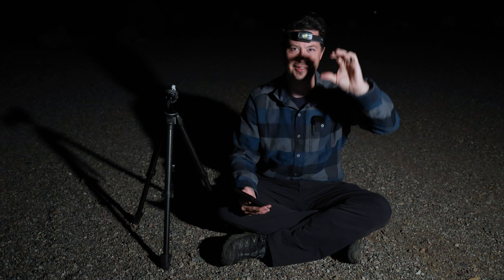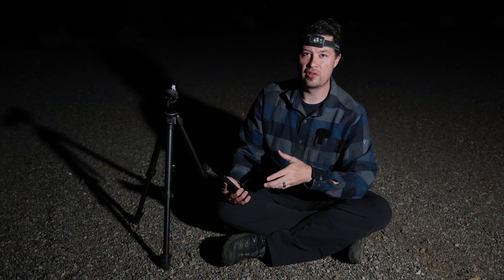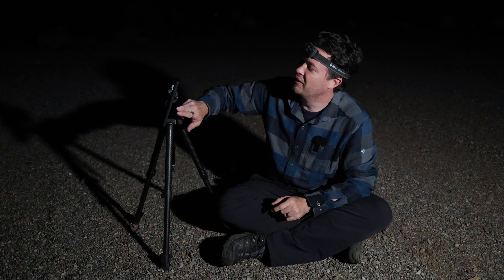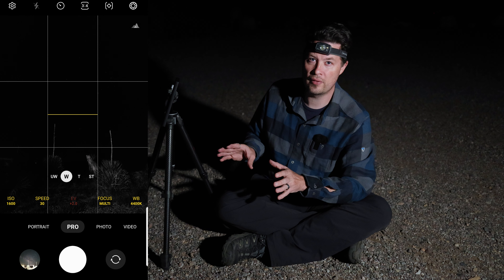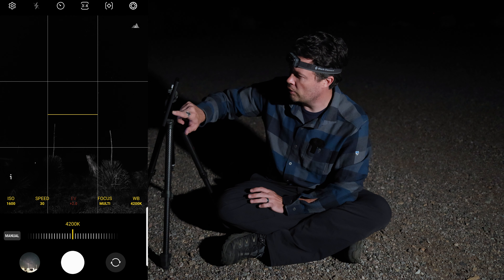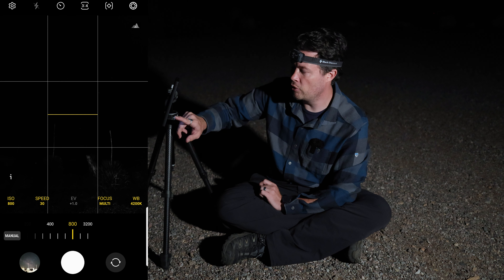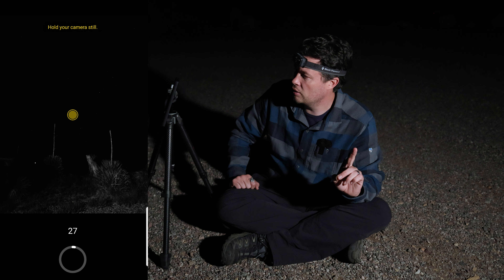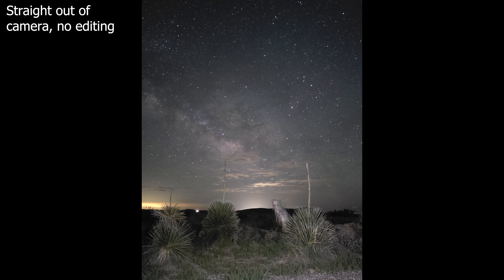Photographing The MILKY WAY With The Samsung GALAXY S23 ULTRA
Tripods
Favorite Budget Phone/Small Camera Travel Tripod

Mics
Main Mic

Lights
My Favorite RGB Light Panel

Power & Storage
Mobile Power Bank